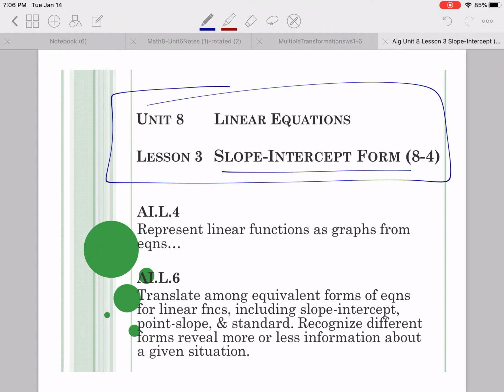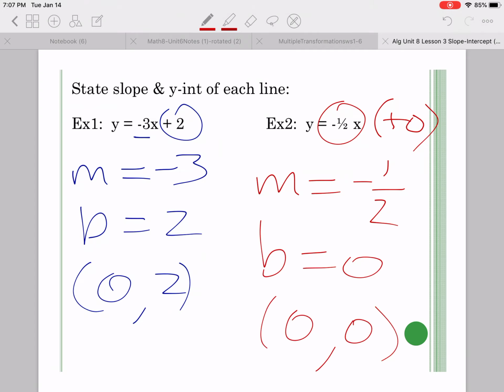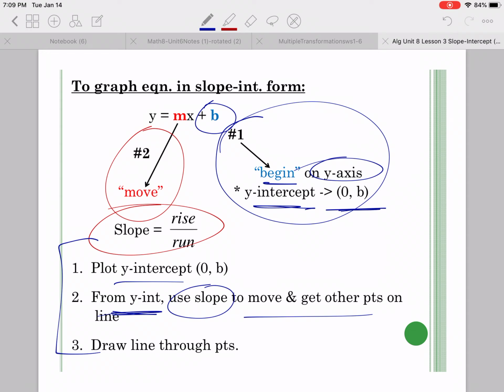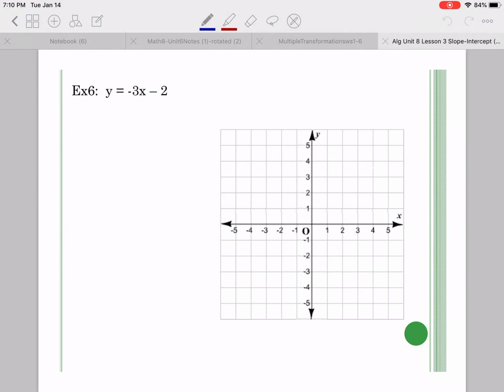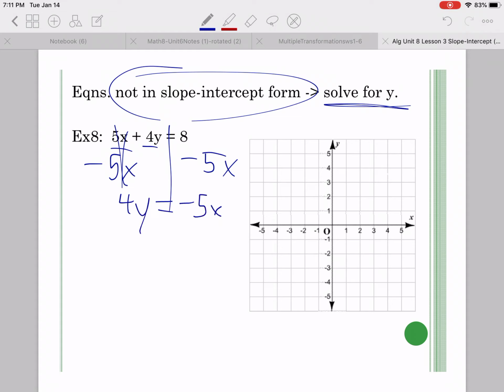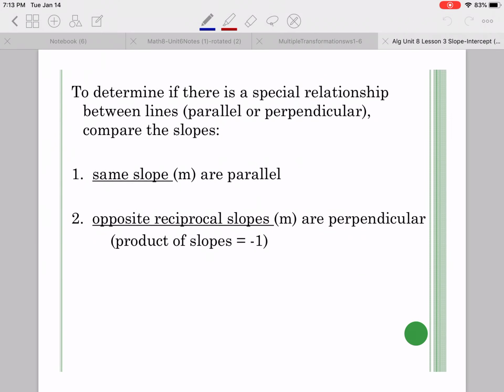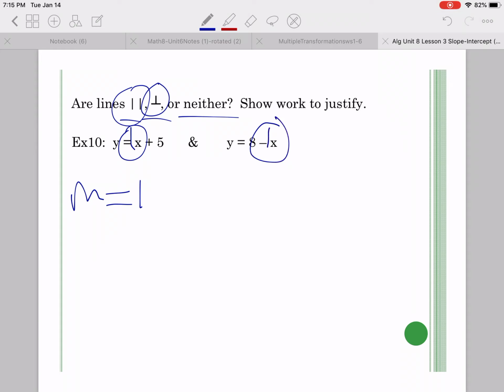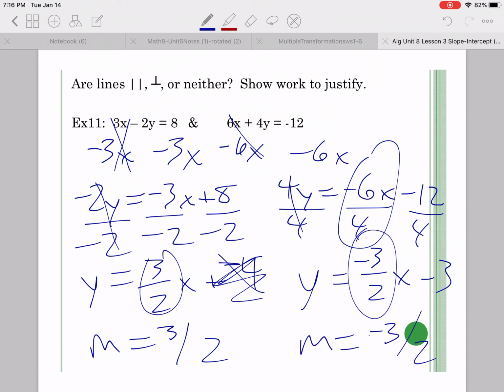Algebra U8 L3 Lesson